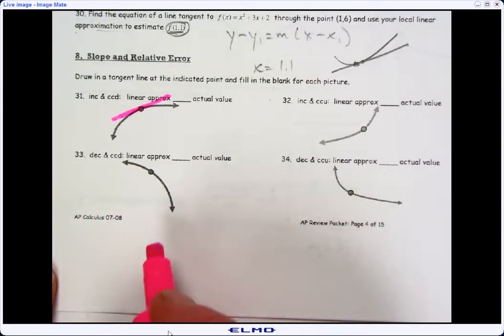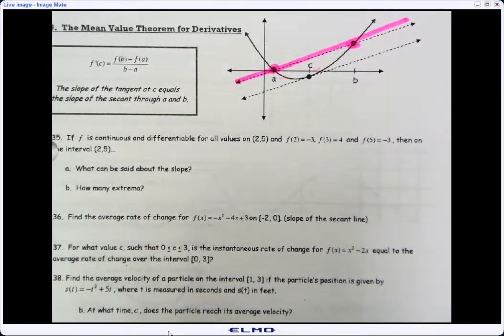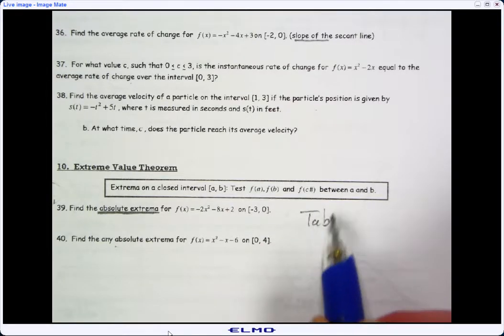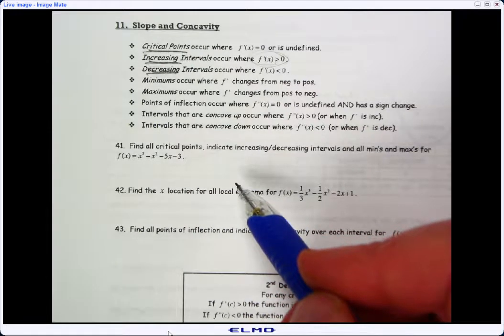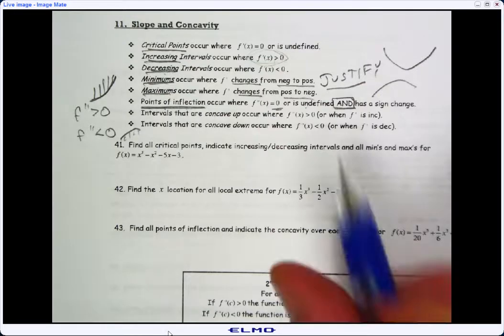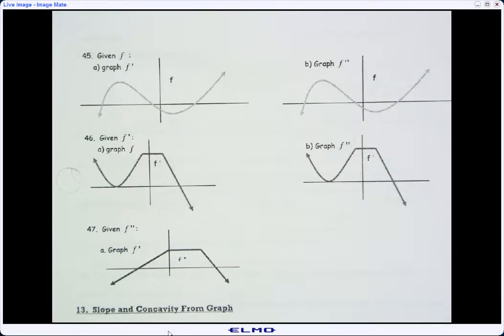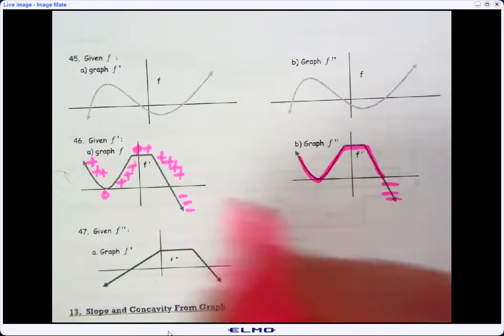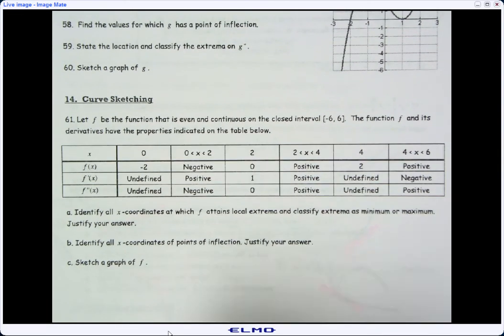27 Calculus Concepts: 8-13